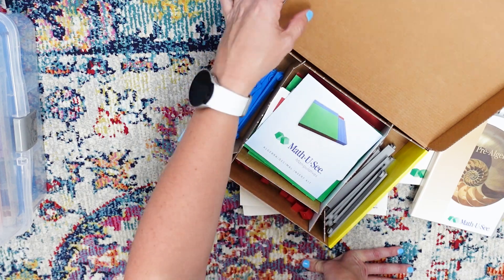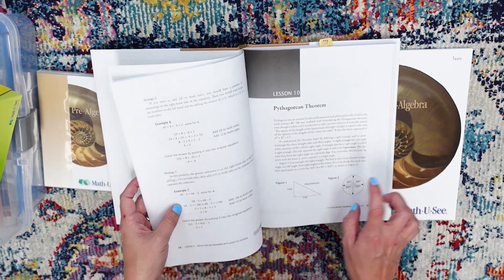OUR 6TH GRADE MATH PRE ALGEBRA | Math U See | Demme | Homeschool Middle School Math 2023 2024 6th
Our 6th Grade Math Pre Algebra
I know, you've got a fantastic math program that I would love!
Math U See is my math bestie!
My math ride or die!
Math U See does not fit with my normal preferred curriculum style.
We have officially used every single Math U See level from Primer to Pre-Algebra.
I can not say enough good things about it.
Math U See just clicks for my girls!
It is so easy to use and to adapt to your own style.
Come along, let me show you how we use it.
I will forever be grateful to @timberdoodleco for introducing us to Math U See from @DemmeLearningPage.

Links!

Clear Storage Box

0:00 Intro
0:35 Deets
2:50 Pre-Algebra
 4:35 How We Use It
7:07 Flip Through
12:09 First Impression
12:40 Conclusion

🎇More Magic